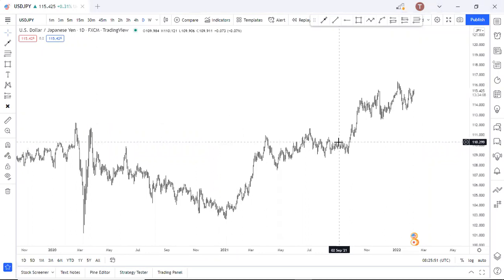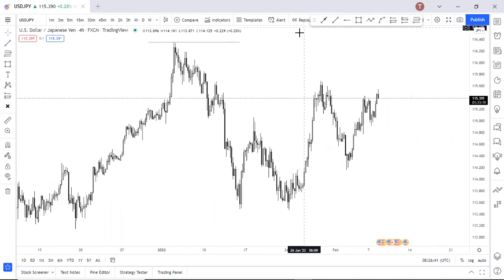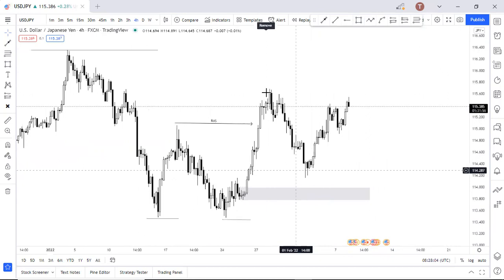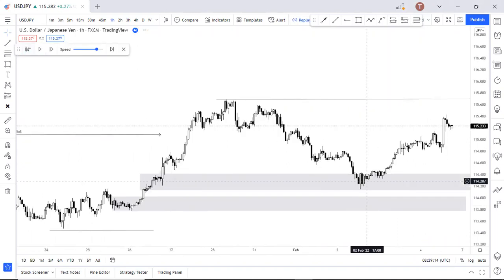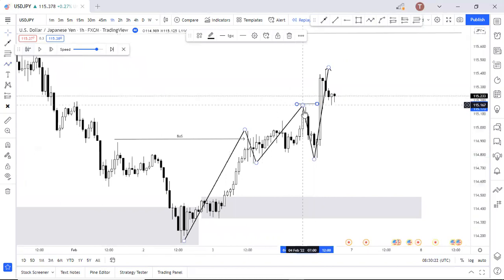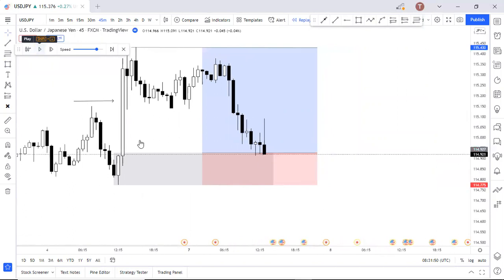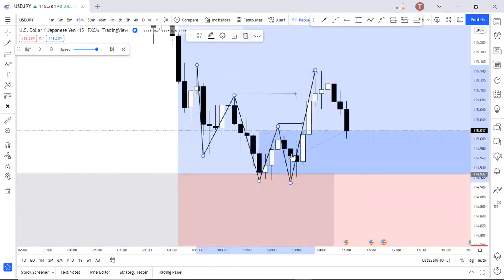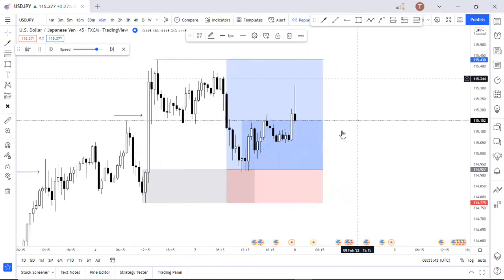USDJPY BUY TRADE BREAKDOWN || 50 PIPS PROFIT || SMC || INSTITUTIONAL TRADING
Hi Everyone,
Here is another trade breakdown on USDJPY.